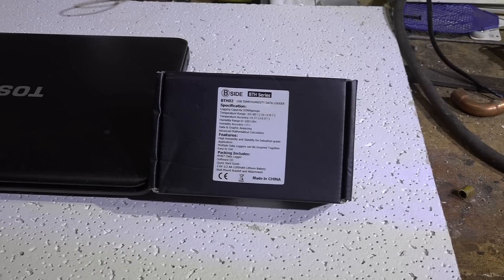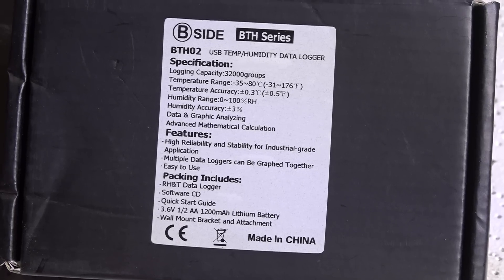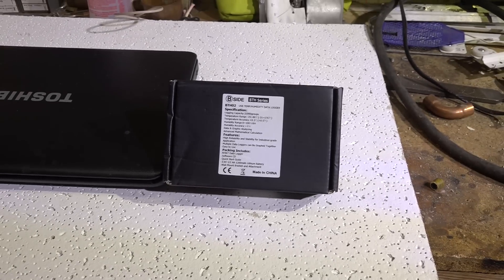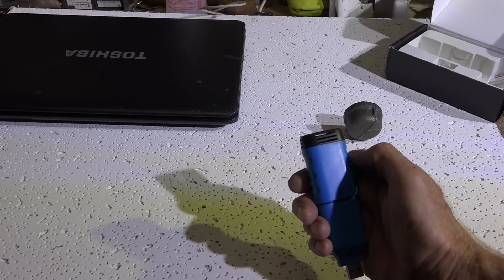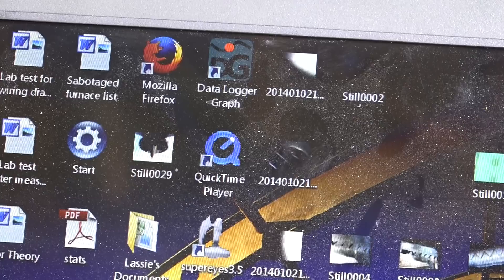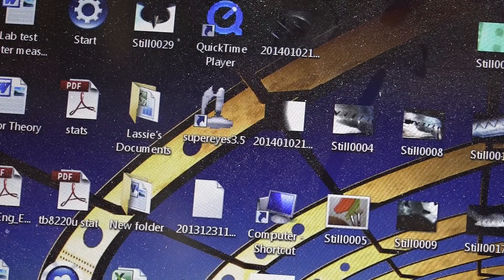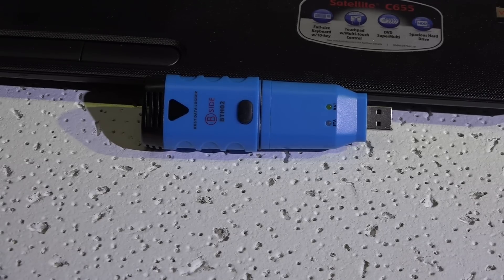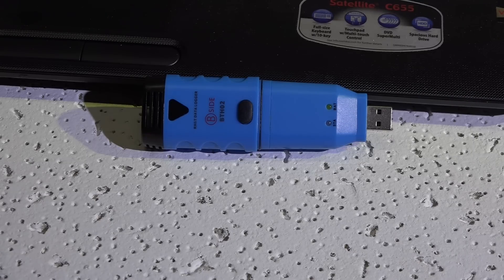A test of a data logger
This one is about a cheaper data logger.  If it worked, it would be great.  However, this one would not install.  This video is part of the heating and cooling series of training videos made to accompany my websites to pass on what I have learned in many years of service and repair. If you have suggestions or comments they are welcome.